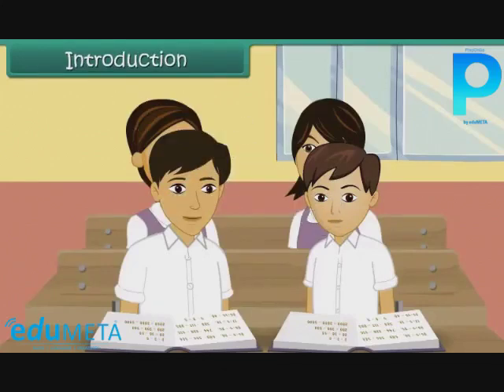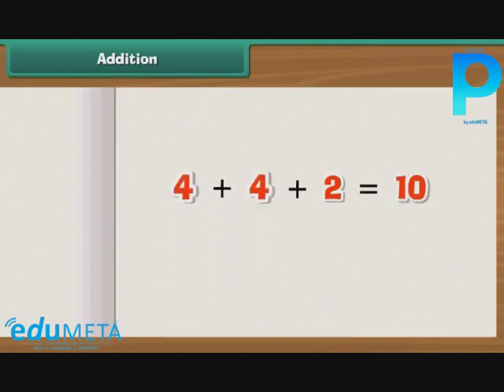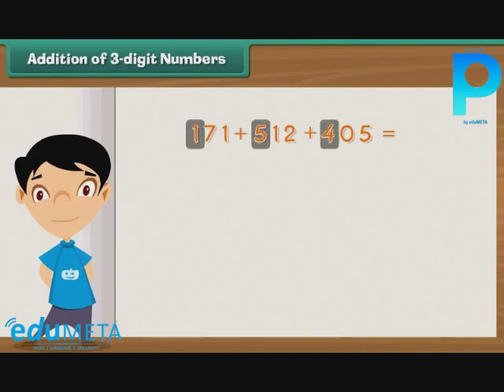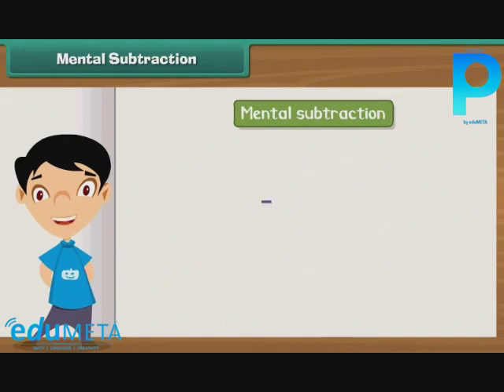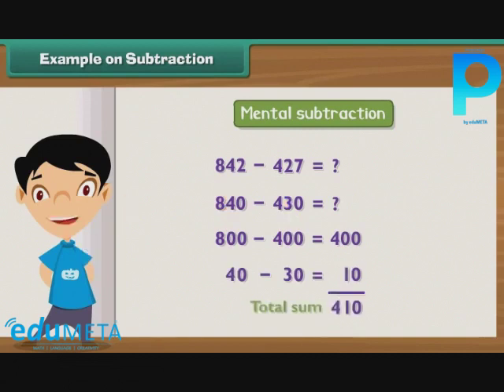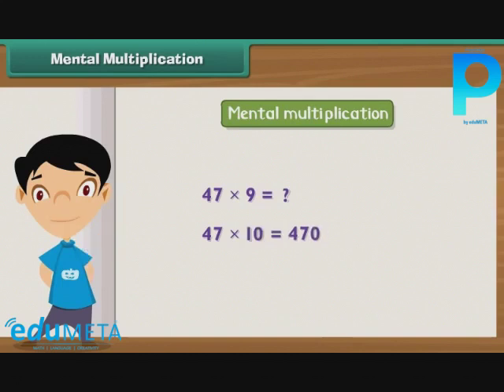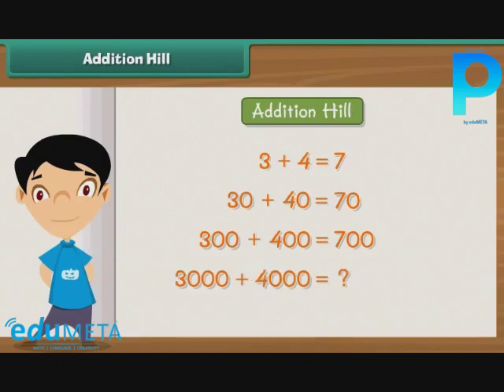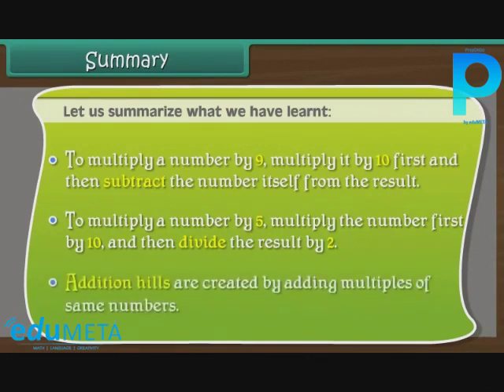Class 3rd MATHS Mental Arithmetic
In this video, we will teach students the importance of mental arithmetic and how it can help in their daily lives. We will start by explaining what mental arithmetic is and how it differs from traditional arithmetic.

Next, we will explore different mental arithmetic strategies, such as using number bonds, counting on, and breaking down numbers. We will demonstrate how to apply these strategies to solve simple arithmetic problems, such as addition, subtraction, multiplication, and division.

We will also discuss the importance of mental arithmetic in everyday life, such as grocery shopping, budgeting, and calculating time. Throughout the video, we will emphasize the importance of practicing mental arithmetic regularly to improve one's skills and speed.